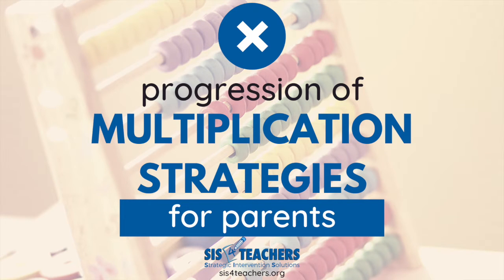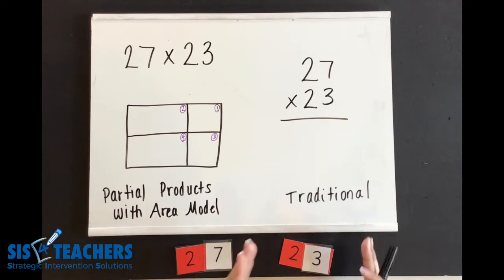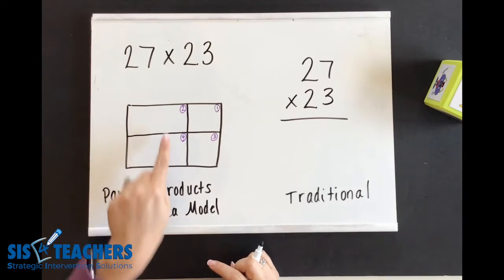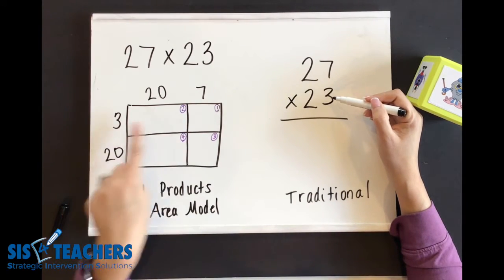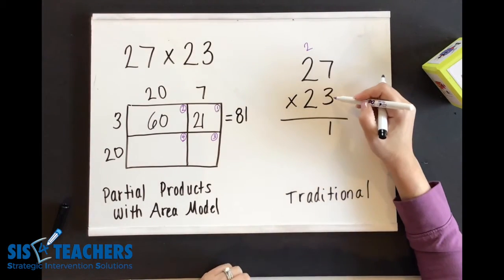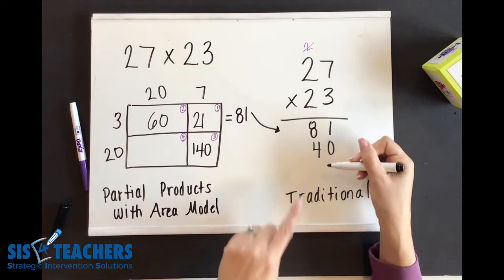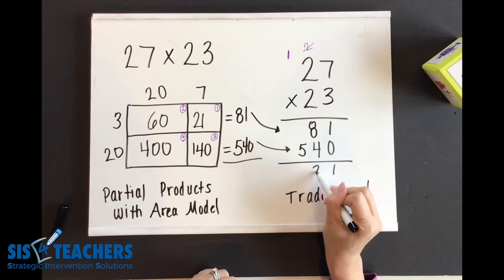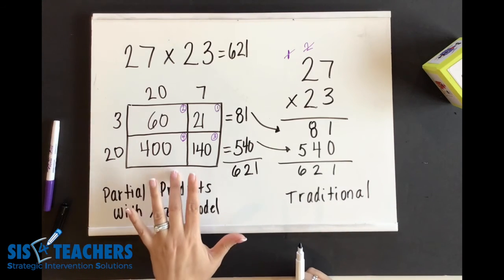Understanding the Progression of Multiplication for Parents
Why can't we just do multiplication like we've always done? While it may seem like a silly extra step, using partial products with an area model to solve a multiplication problem actually builds place value understanding which sets the stage for more advanced concepts like algebra and polynomials!

This video will show you the connection between the way we learned multiplication, the traditional way, and the way our students are learning it so we can help them continue to build a strong foundation of math skills.